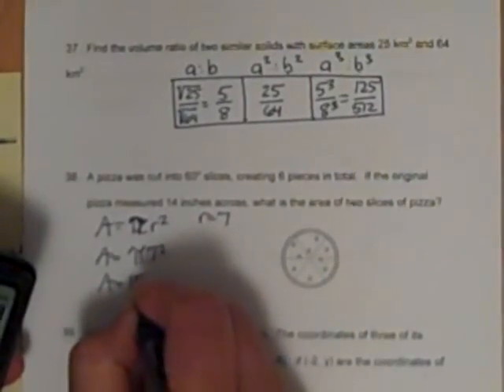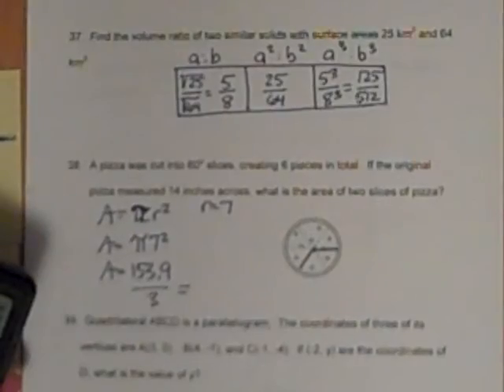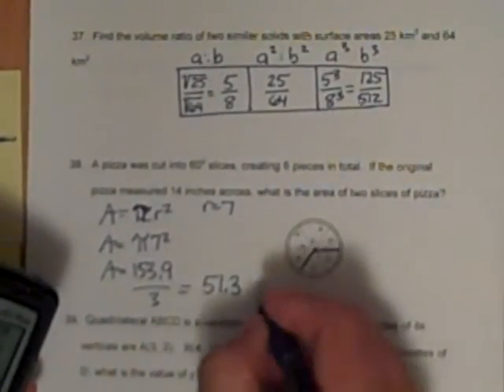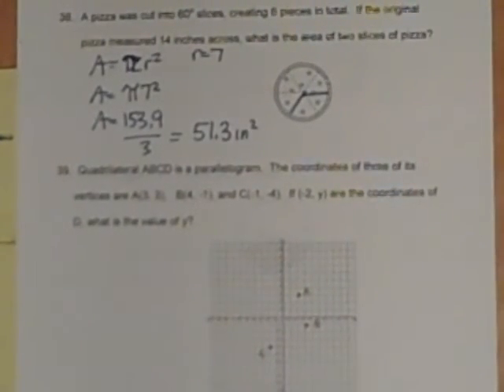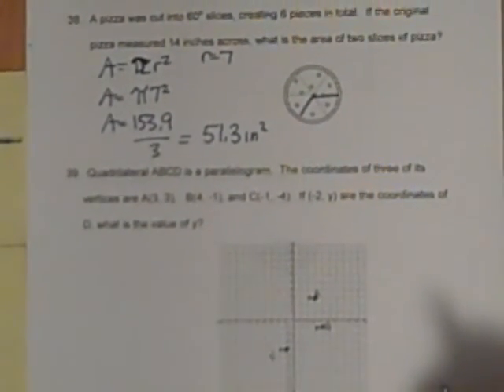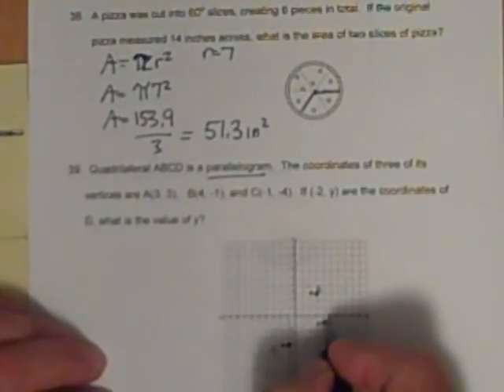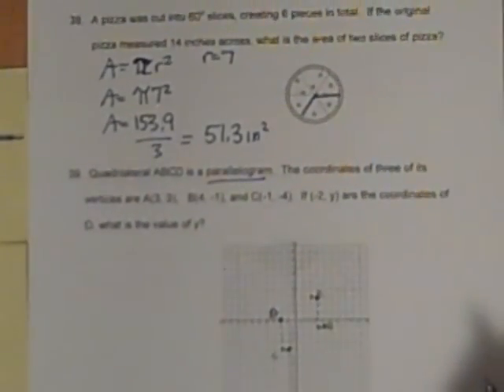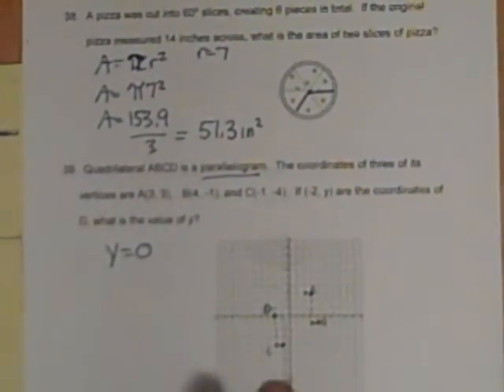Geometry Final Exam #31 39